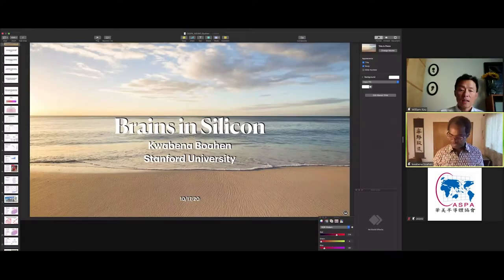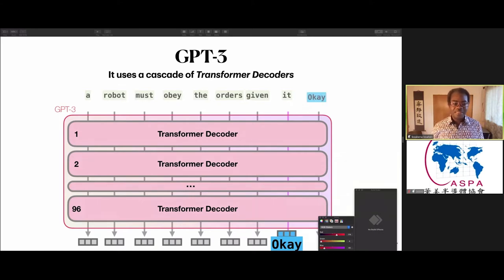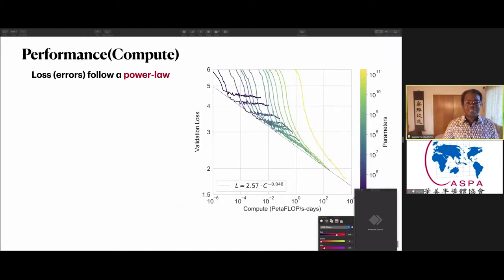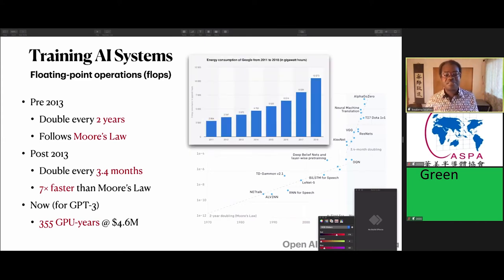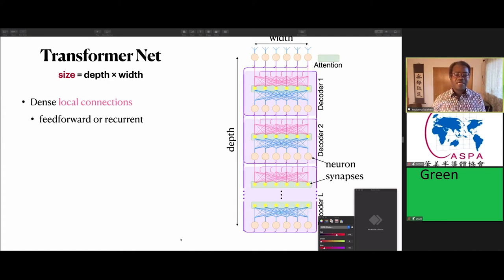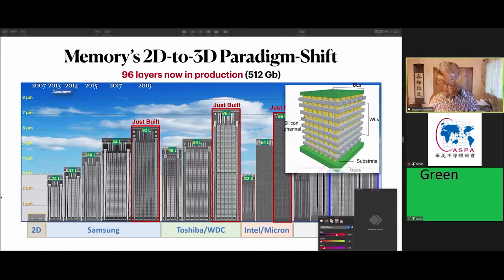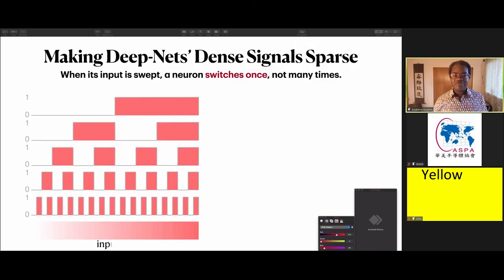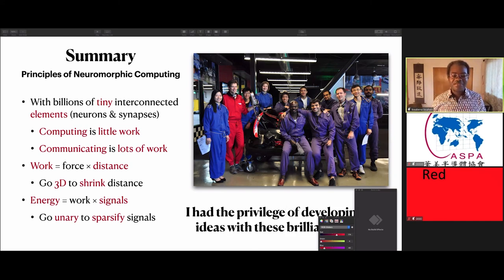CASPA 2020 Annual Conference Professor Kwabena Boahen: Neuromorphic Computing: Brains in Silicon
Abstract: Deep Neural Networks (DNNs) replace the brain’s spike-trains with instantaneous rates that are updated once every time-step. They have proven to be extremely powerful, successfully tackling tasks that were thought to be impossible just a decade ago. The current quest is to deploy them on devices powered by batteries (e.g., mobile phones) or energy-harvesting (e.g., IoT end-points), which require more energy-efficient computing. A promising approach, known as neuromorphic computing, maps DNN’s rate-based abstraction back to the brain's spike-based abstraction. Since updates are only performed when spikes occur, the computational load is reduced if less than one spike occurs per time-step (per signal). The resulting energy-savings may be negated, however, by overhead incurred in mapping DNNs' rate abstraction to neuromorphic computing’s spike abstraction (e.g., the network’s size must be increased to preserve performance). I will argue that computing in analog while communicating digitally maximizes spike-based neuromorphic computing’s energy-savings. I will present my group’s progress in designing these mixed-signal neuromorphic chips and in reducing the overhead in mapping DNNs onto them.